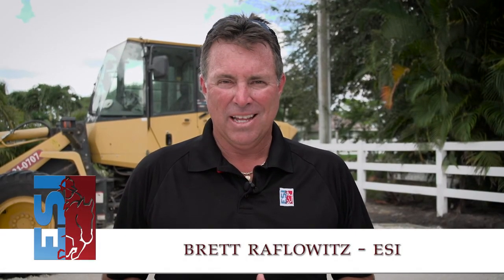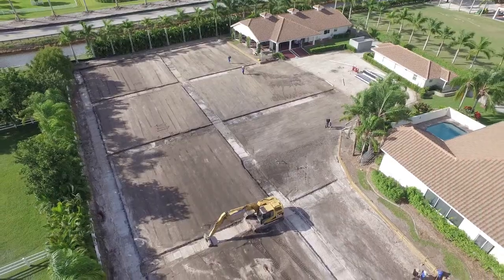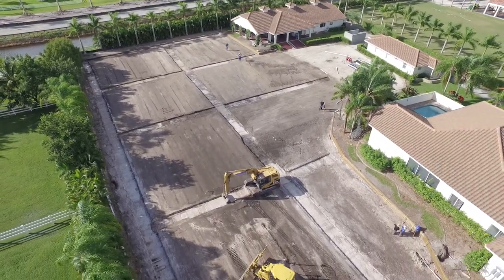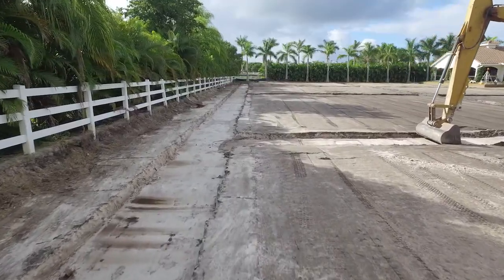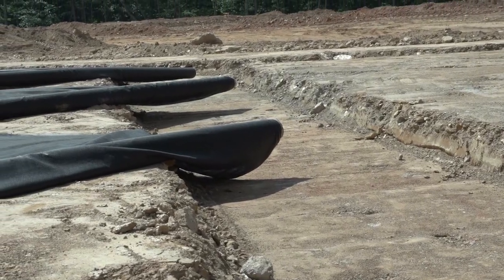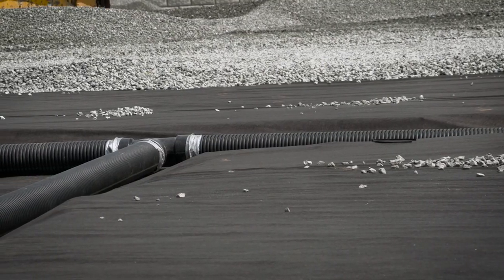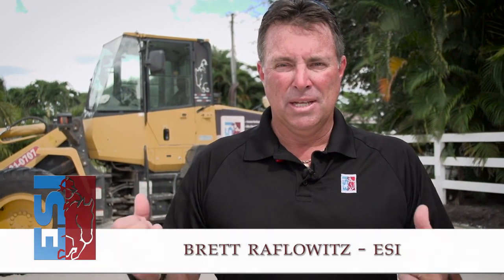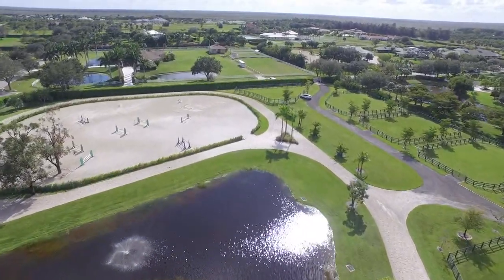ESI Arena Footing - About Arena Drainage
Learn from Equestrian Services International (ESI) why it's important to have proper drainage for your footing, and the special technology they use in creating all of their arenas.